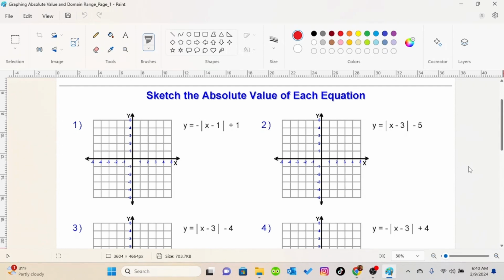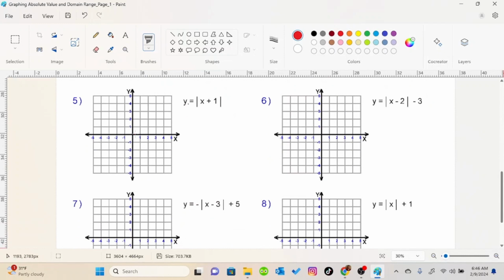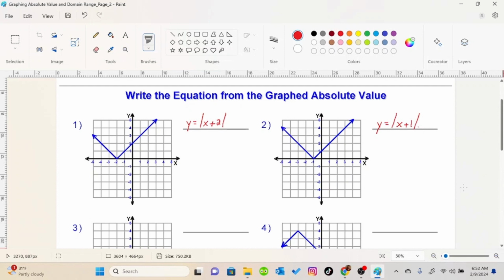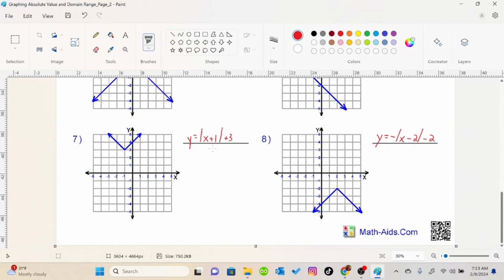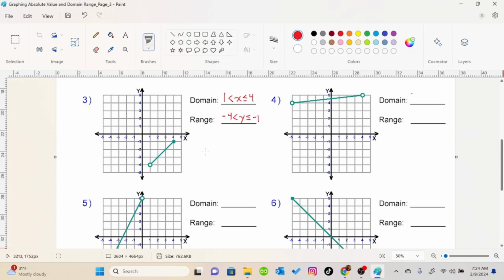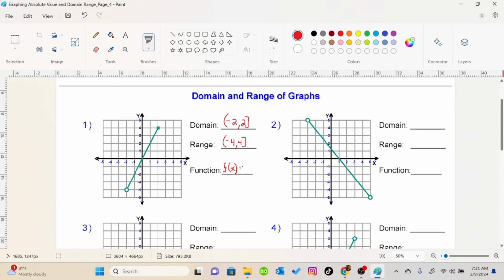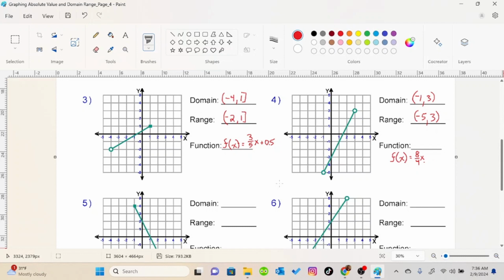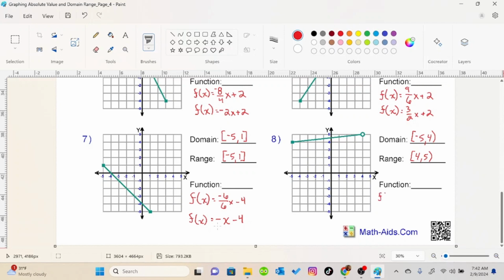STAR Skills Absolute Value Functions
This lesson focuses on absolute value functions, domain, and range.